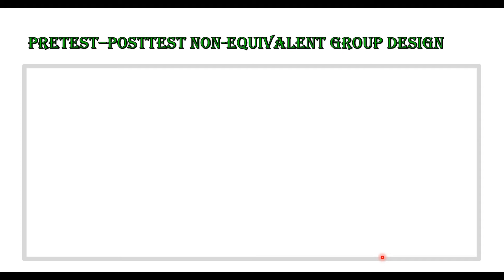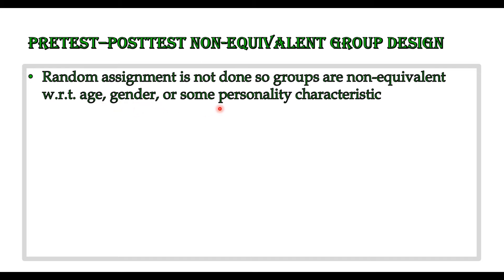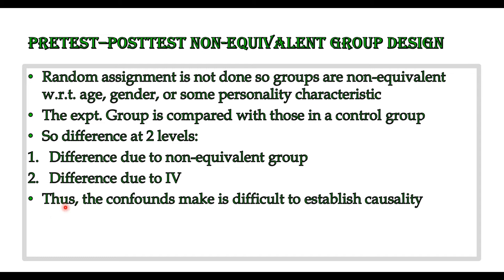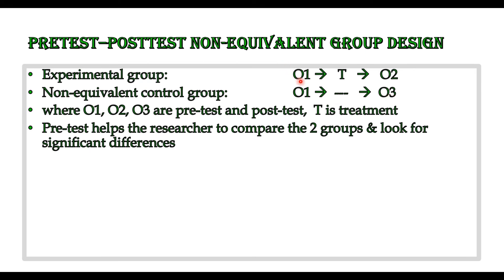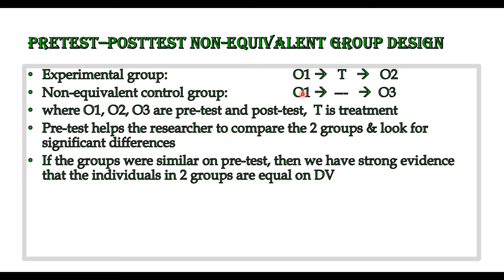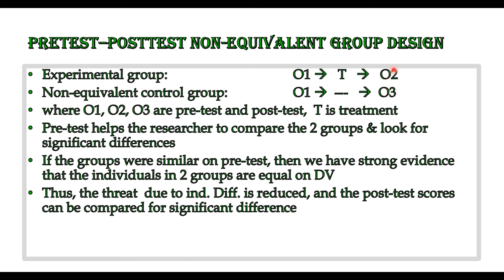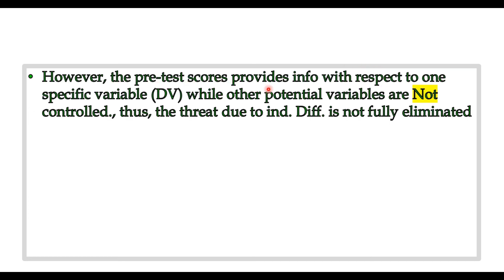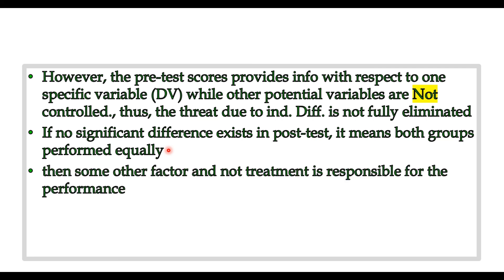2. Pretest posttest Quasi Expt Design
Pretest posttest non-equivalent groups Quasi Expt Design